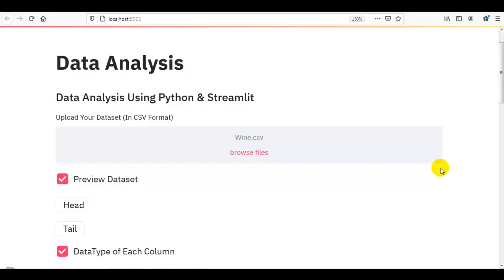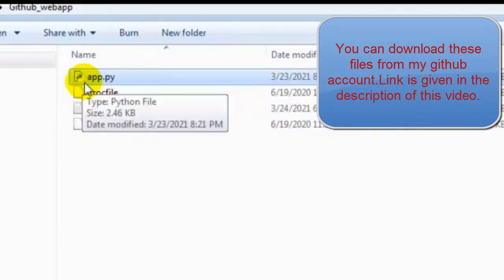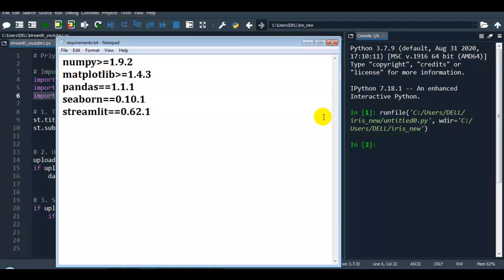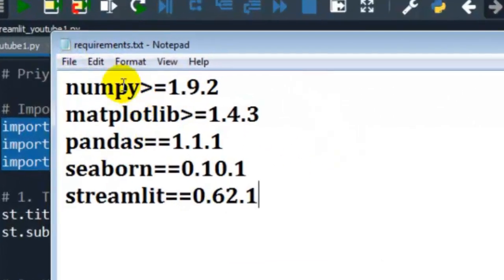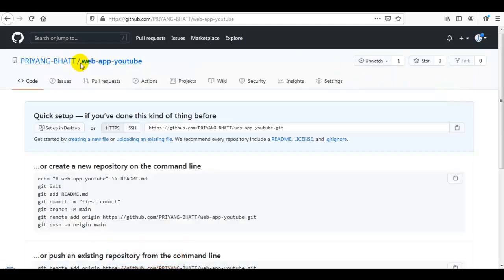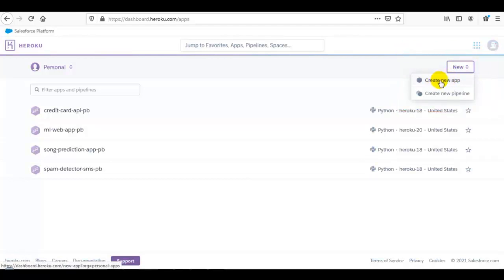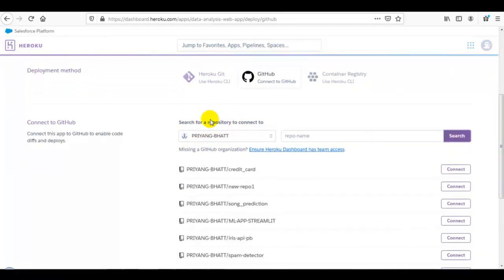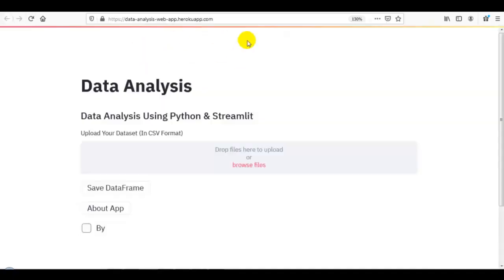11. Project - 7 (Case Study - 7) |Deploy Streamlit Web App on Heroku Cloud (Step By Step) | Part 2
Deploy Streamlit Web App on Heroku (Step By Step)
This video is added on Weekly Roundup on the Streamlit community forum:

pandas practice projects
pandas projects for beginners
pandas python projects
pandas project ideas
python pandas project ideas
python projects using pandas
pandas project in python
python pandas project example
python pandas practice projects
pandas project
python pandas
streamlit
web app using streamlit
data analysis web app using streamlit